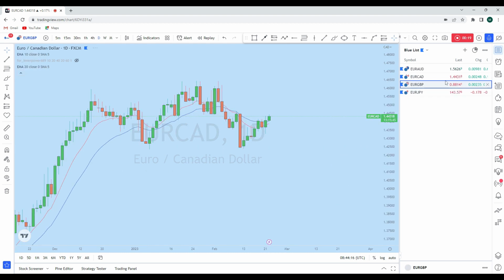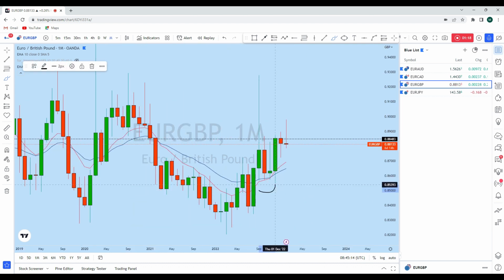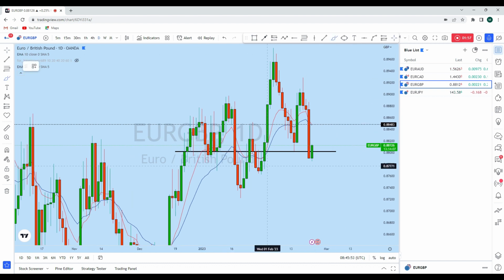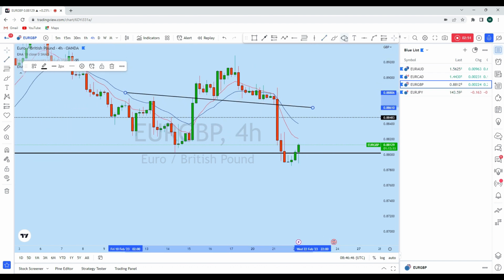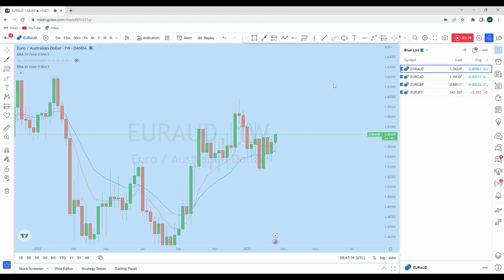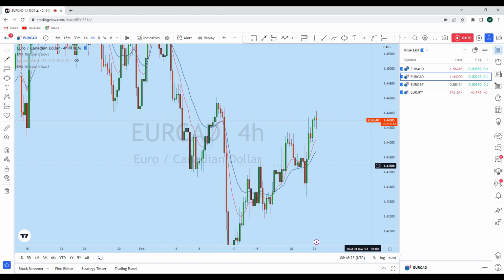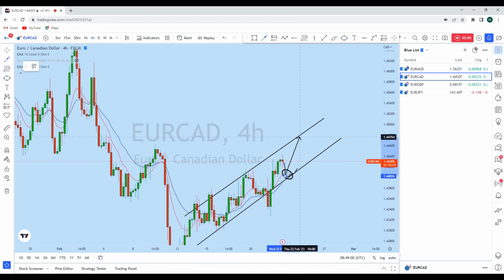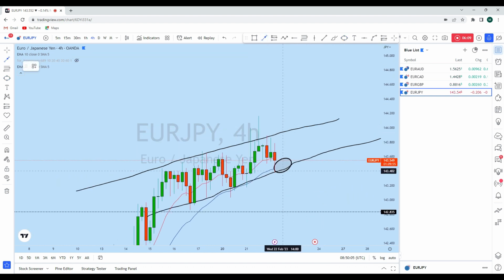EURPAIRS Analysis Today : EURAUD,EURJPY AND EURCAD